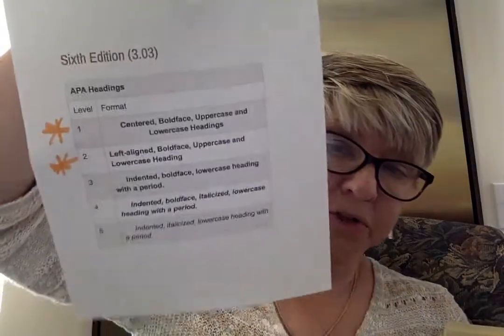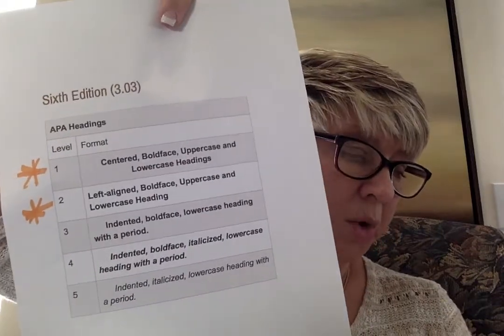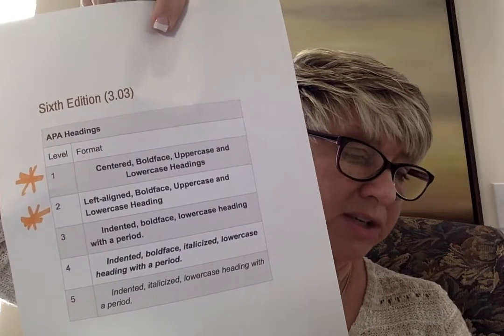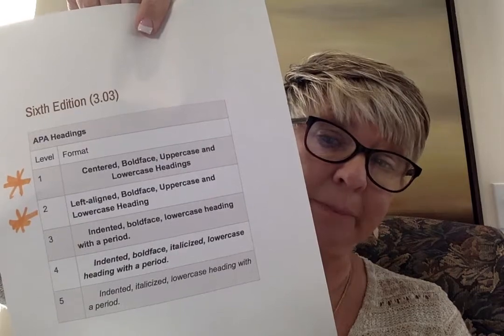Week 7 EBP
Week 7 EBP class video